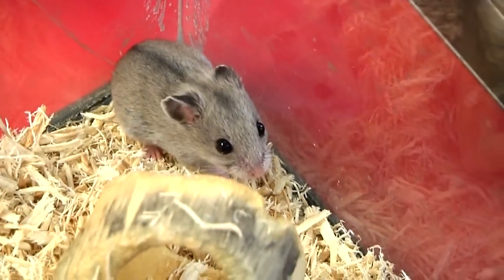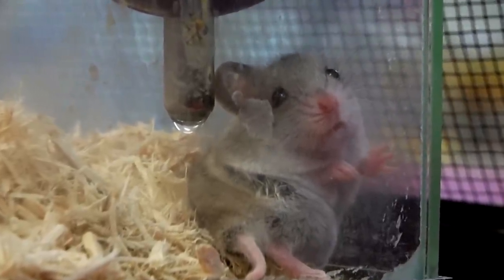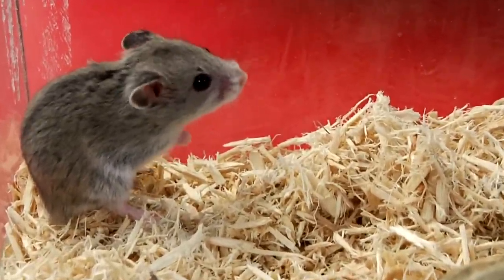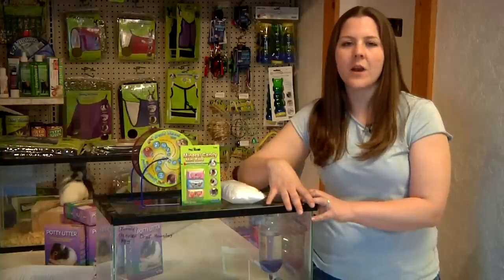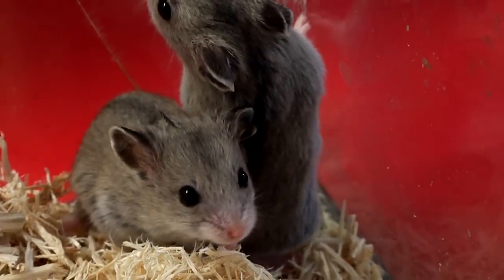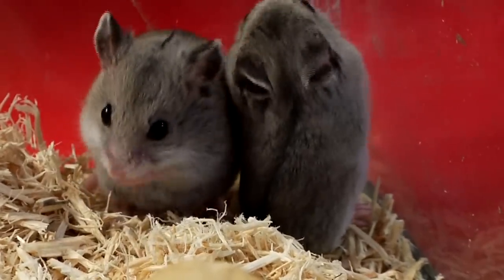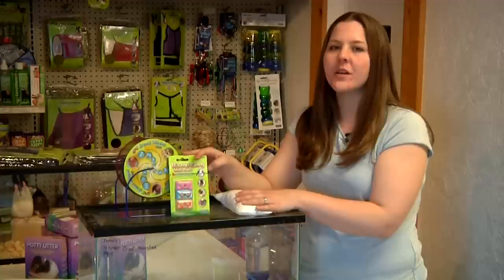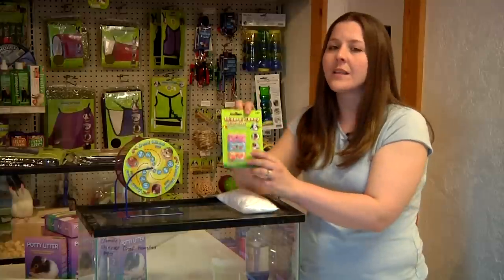Exotic Pets : How to Care for Chinese Dwarf Hamsters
When taking care of Chinese dwarf hamsters, make sure to get them a good cage that doesn't have too big of bars. Learn about the tendency for Chinese dwarf hamsters to be sensitive to bedding with help from the manager of a pet store in this free video on pet Chinese dwarf hamsters.

Expert: Ashlee
Bio: Ashlee has been the manager of Pet Planet in Riverton, Utah for the last three years.